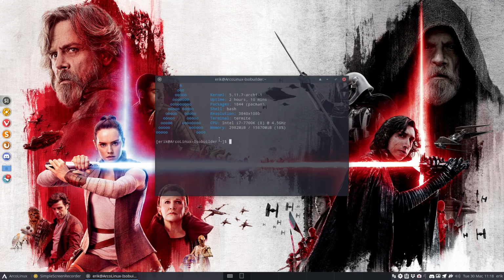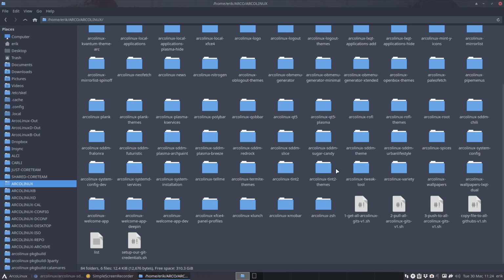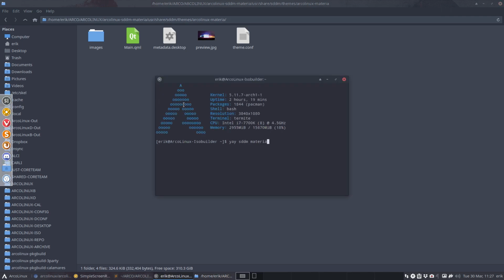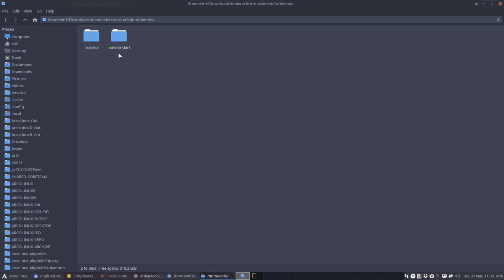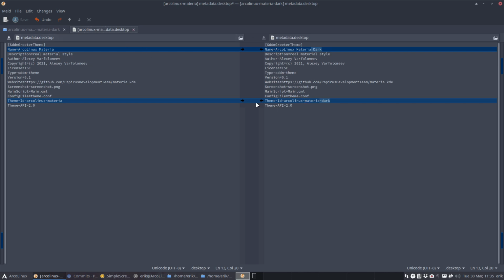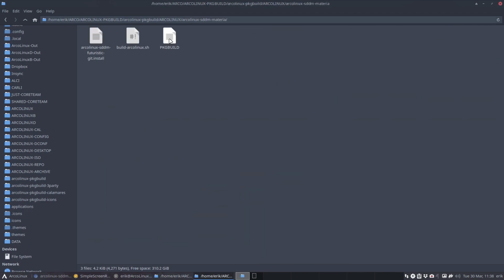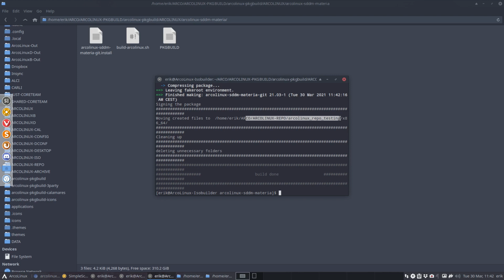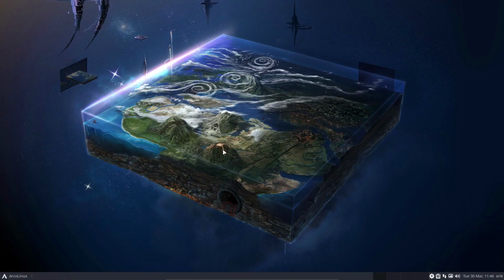ArcoLinux : 1925 Creating a new package for ArcoLinux-Sddm-Materia theme